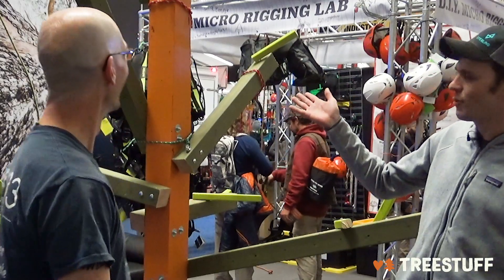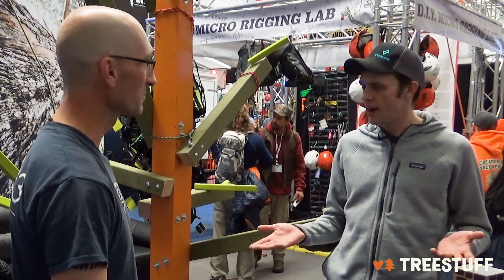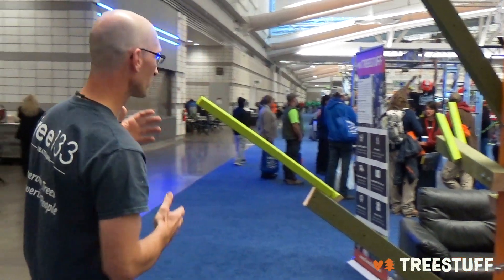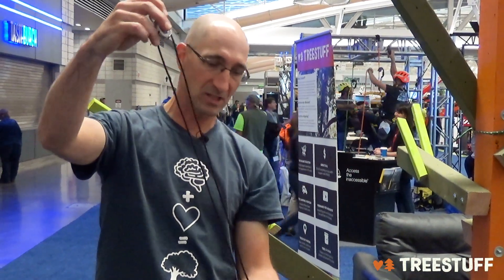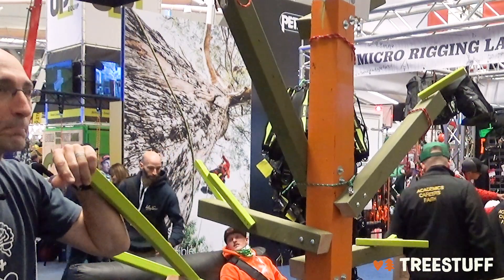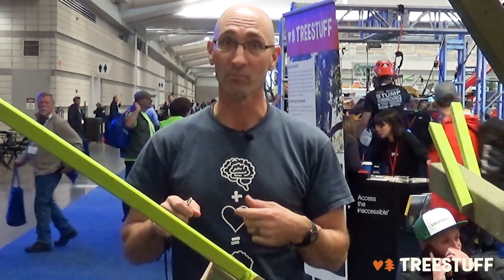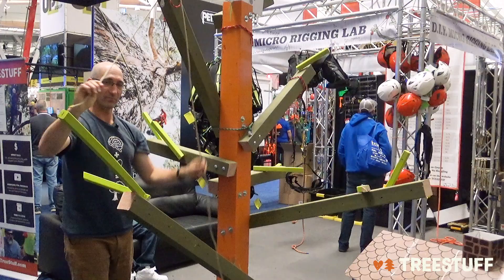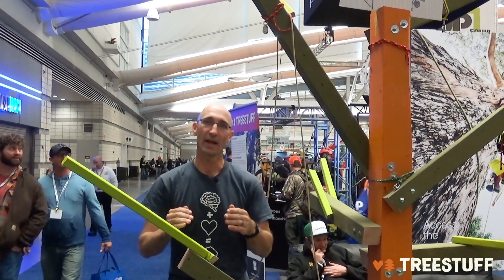Angles, Redirects, & Forces in the Tree - TreeStuff's Micro Rigging Lab Featuring Craig Bachmann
Craig Bachmann, Lead Arborist & Manager at Tree133 LLC heads into the lab to take a look at climbing and complex rigging concepts. Watch as Craig demonstrate rigging systems that he says reduce force in the tree and make your climbing experience better and safer.

Bachmann is a card carrying OSHA-30 Safety Trainer. Certified Arborist, Certified Tree Worker - Climber Spec., ISA Qualified Tree Risk Assessor, and SDOT Tree Service Provider.